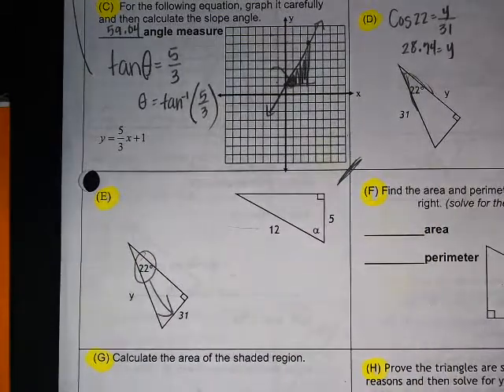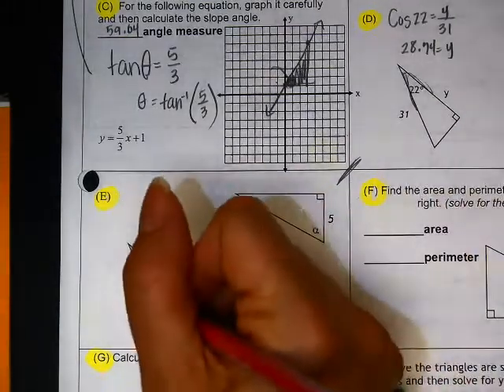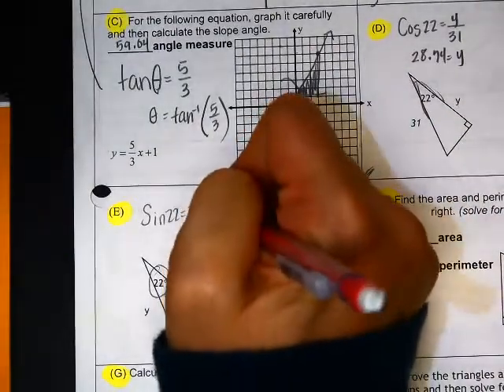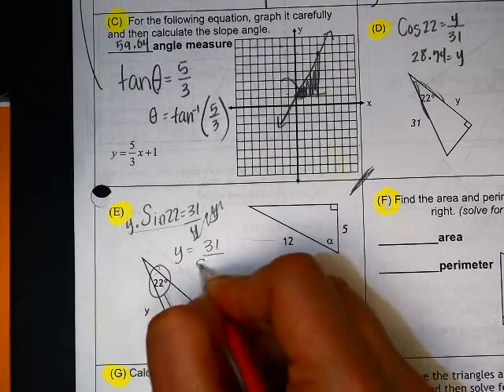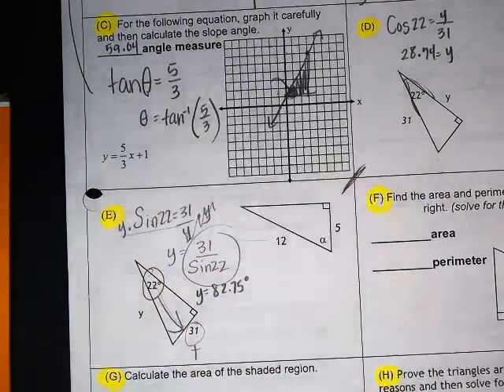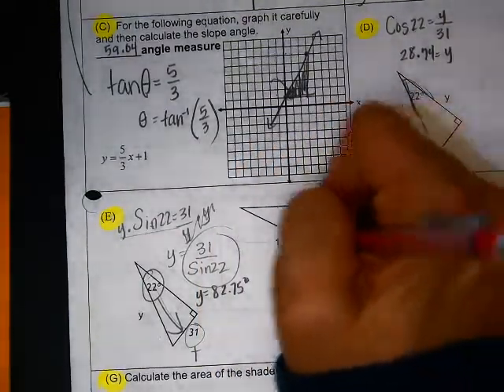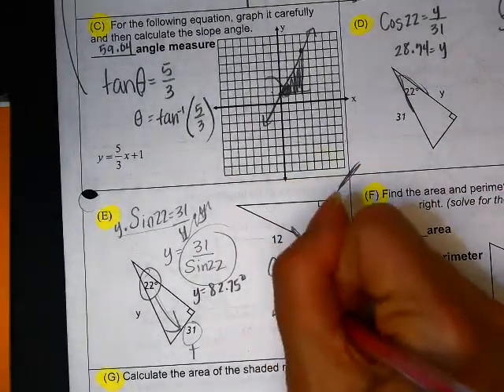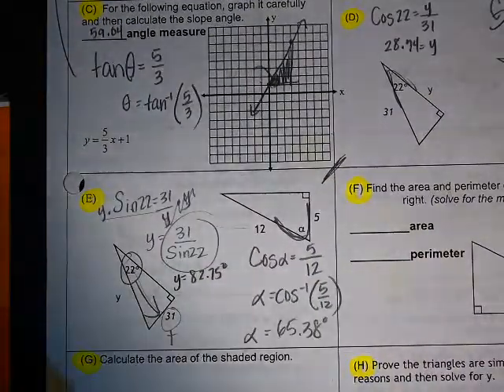Ch 4 Wksht #3 - D,E